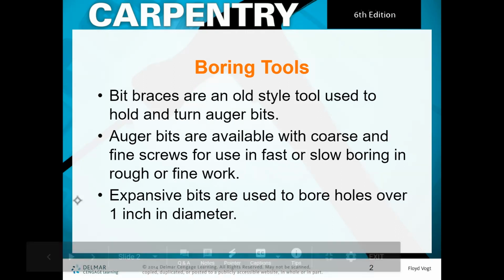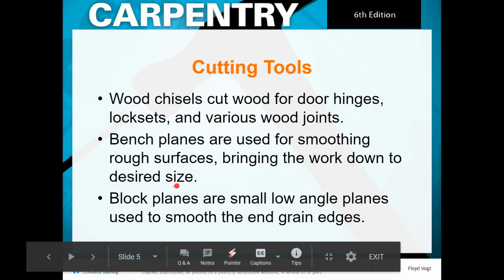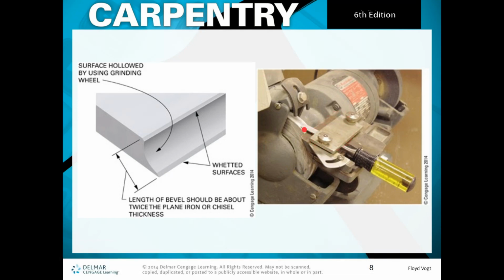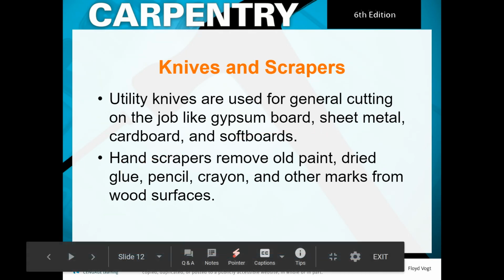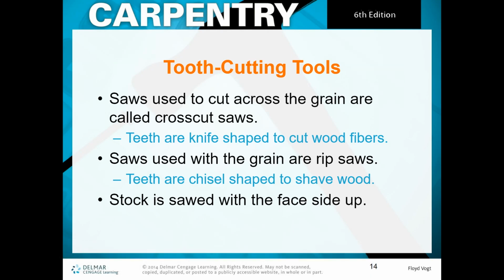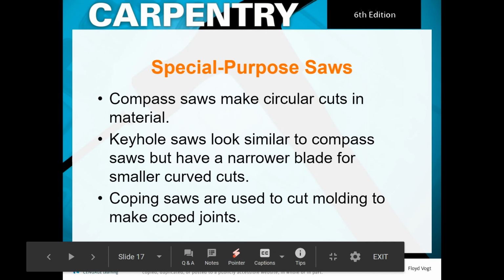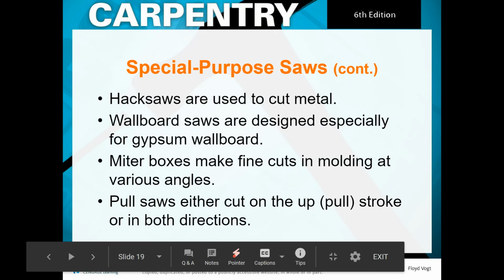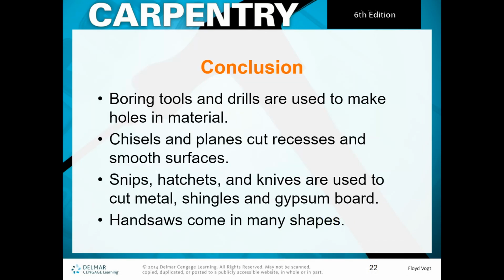Chapter 12 Boring and Cutting Tools